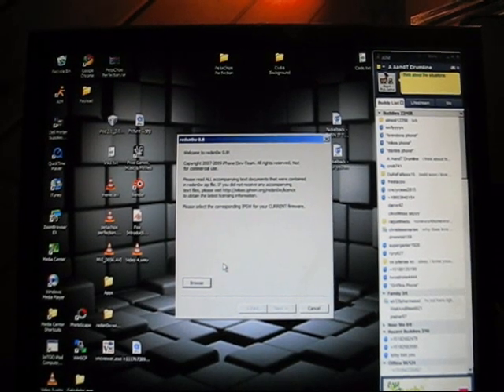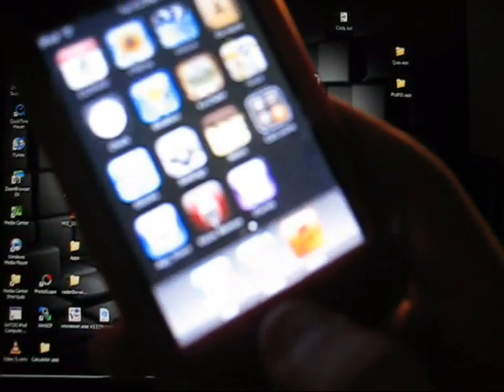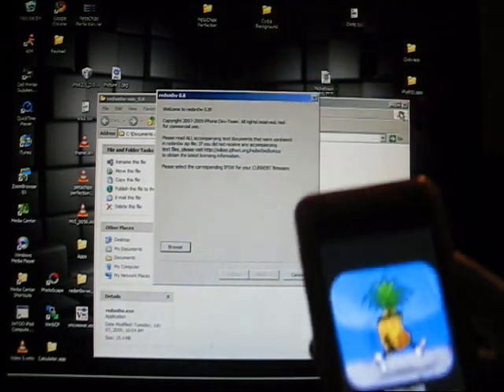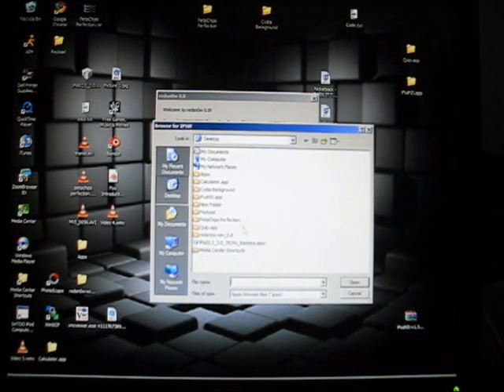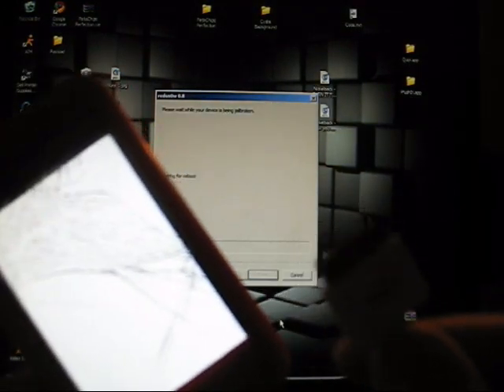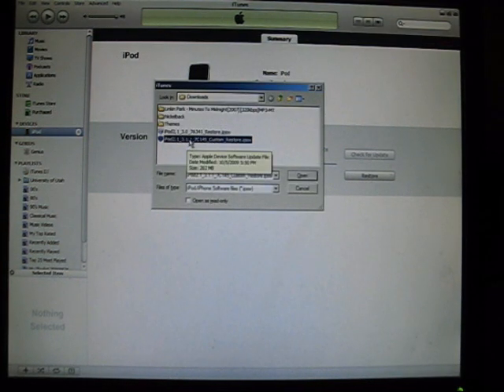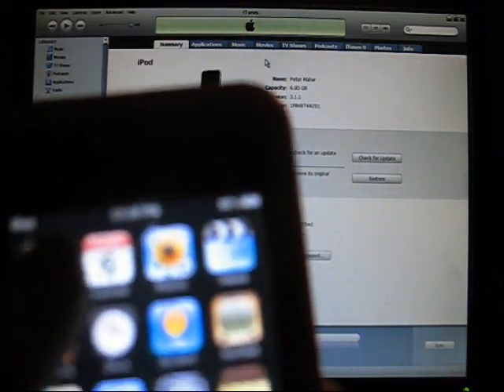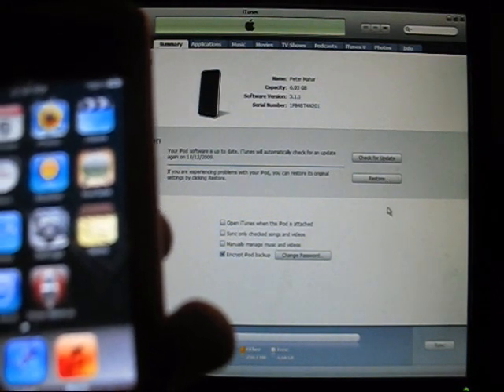How to Jailbreak your iPod Touch 2ND GEN and iPhone 3GS on MAC OR WINDOWS!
IF YOU ALREADY HAVE YOUR DEVICE ON 3.0 AND IT IS JAILBROKEN SKIP TO 1:45

The title says it all. this is the tutorial i had promised since 3.1.1 came out.
I have the links for every firmware. PLEASE CHOOSE THE CORRECT FIRMWARE! THIS WILL NOT WORK WITH THE 3ND GEN IPOD TOUCH!!!